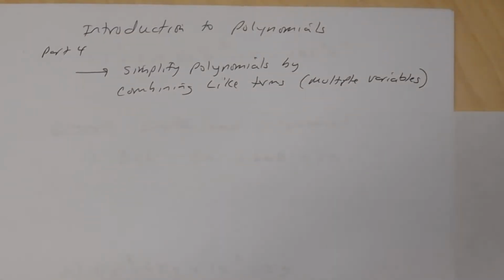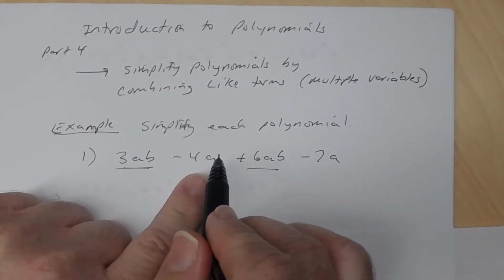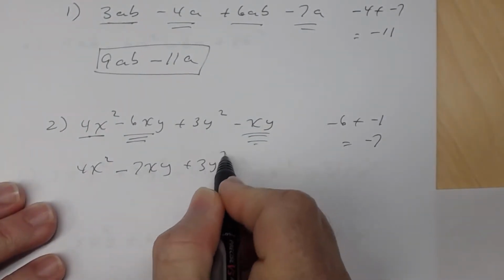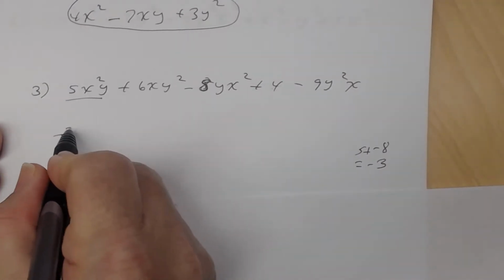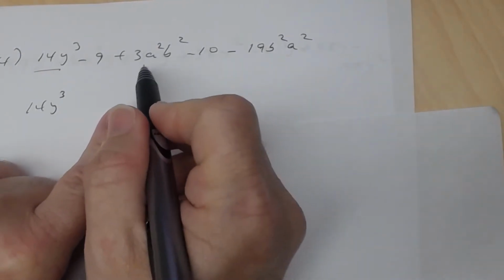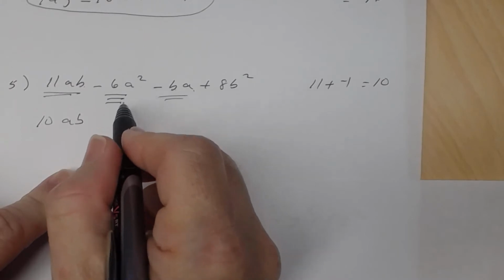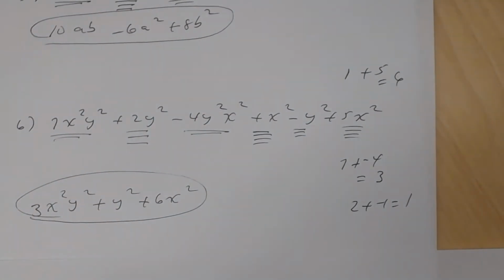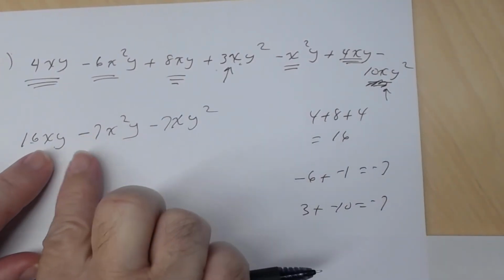Math 98 Sec 12.3 part 4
Simplifying Polynomials with Multiple Variables